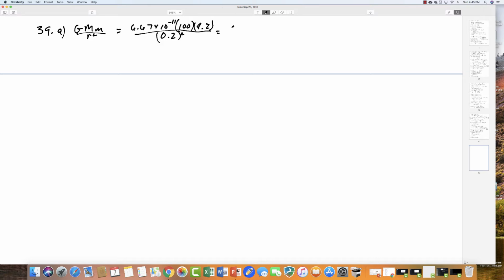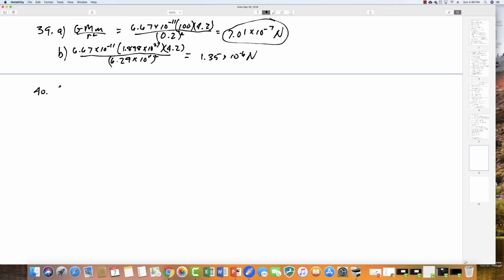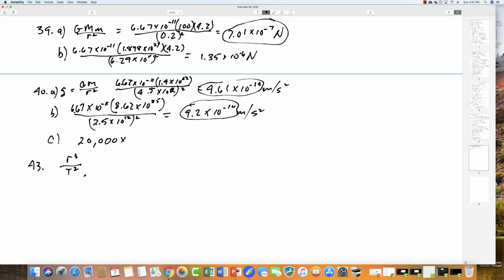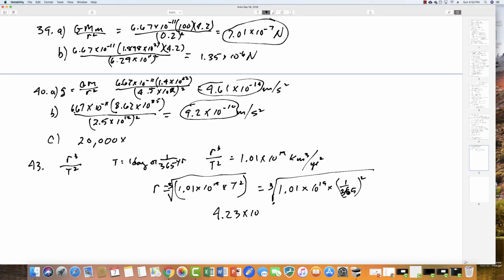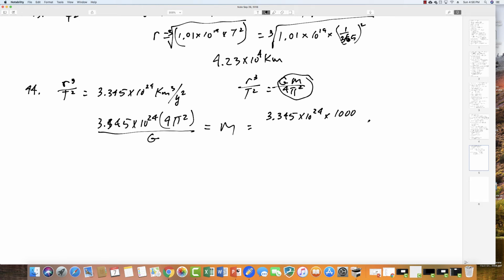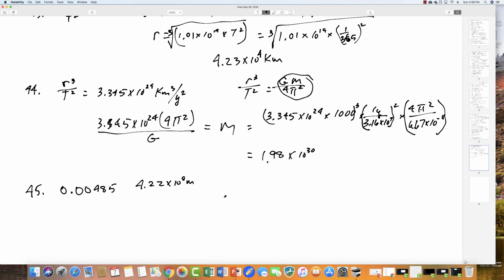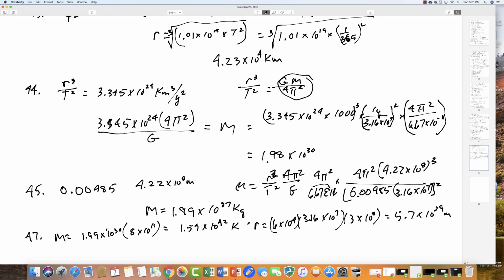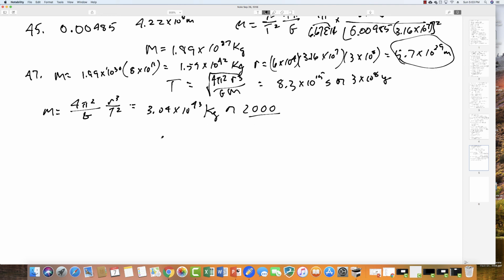Physics HW week 6 A 3